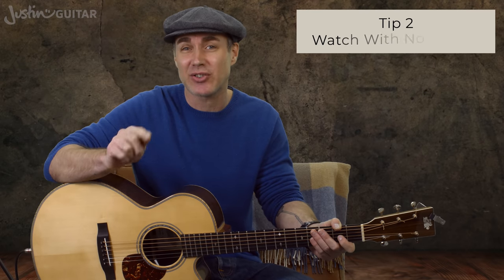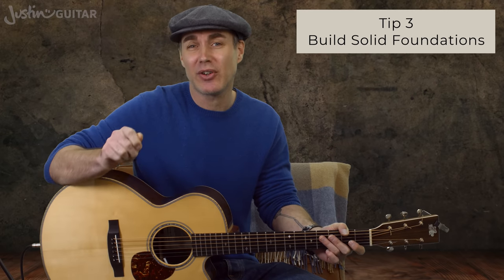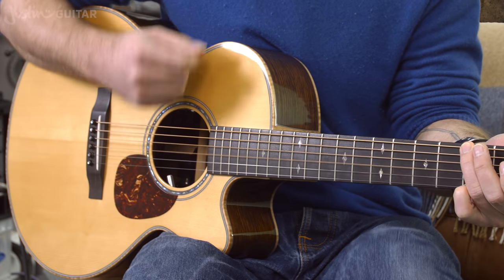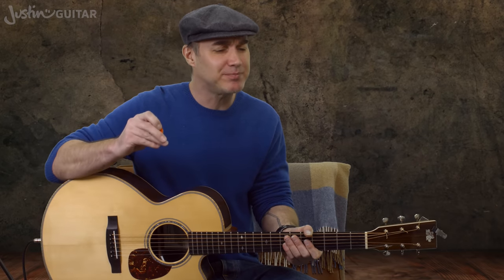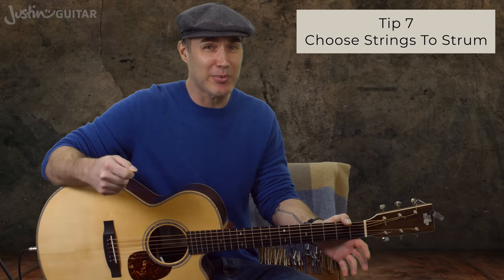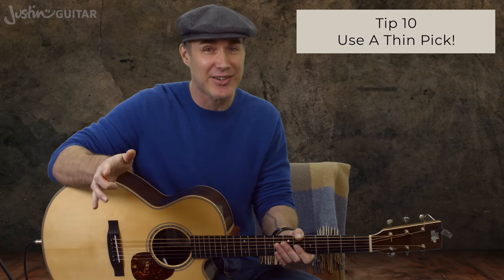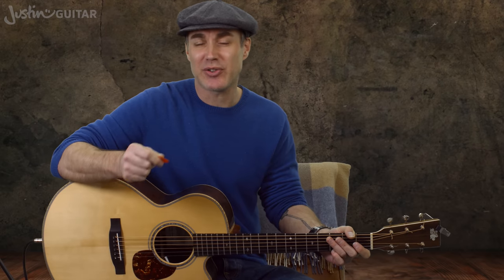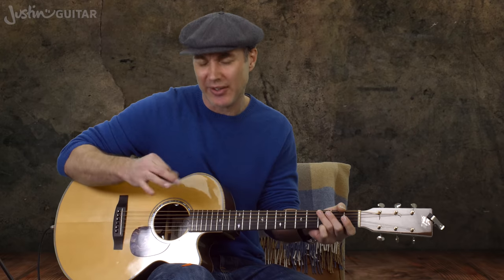11 Tips to Help You Strum Better!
WHY IS STRUMMING SO HARD? Well - get ready. I got 11 tips that will help you NAIL your strumming technique.

►►► Check  @JustinGuitar Songs  for awesome song tutorials!

Video Chapters
00:00 Tip 01 - The SECRET of strumming
01:15 Tip 02 - How to FINALLY understand strumming
02:17 Tip 03 - The FOUNDATIONS of strumming
04:38 Tip 04 - Make your strumming FEEL good
05:24 Tip 05 - How to practice strumming
06:30 Tip 06 - The rhythm is literally OLDER :)
07:31 Tip 07 - Choose the right strings to strum
08:31 Tip 08 - Take a few steps back
09:17 Tip 09- How to hold a guitar pick
09:35 Tip 10 - The RIGHT thickness pick
11:40 Tip 11- Should beginners use guitar pick?

for my best-selling (paper!) songbooks, cool guitar-related t-shirts, and much more!